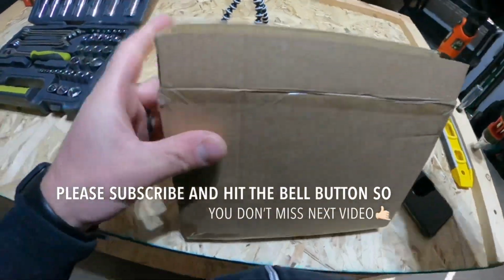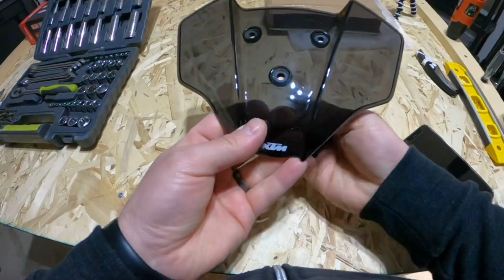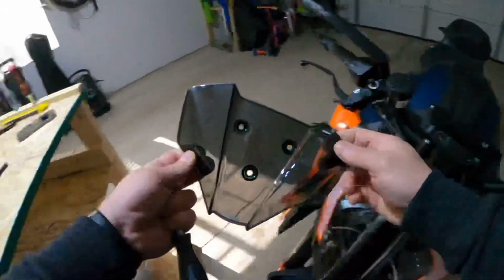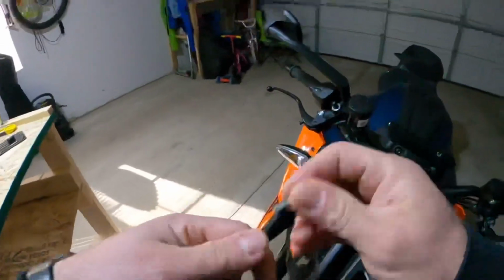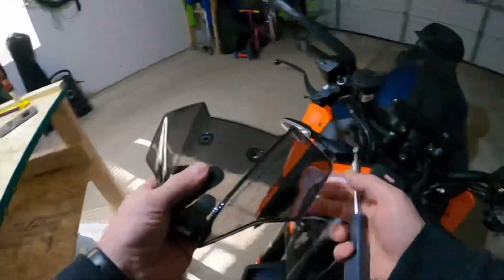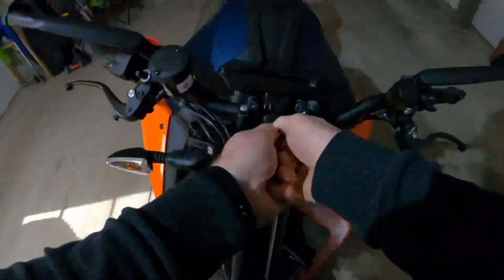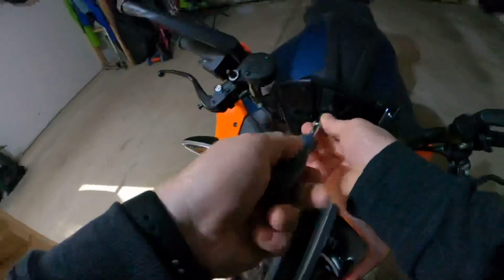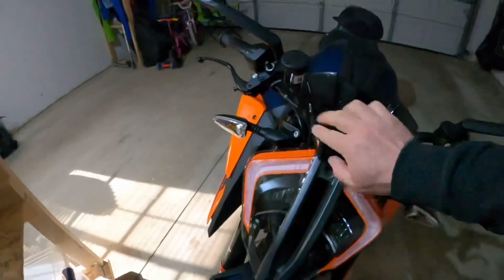KTM 1290 super duke wind shield instal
Easy windshield install. Yoshimura